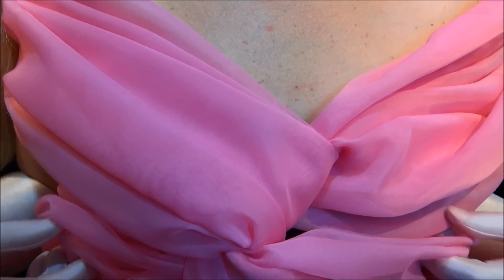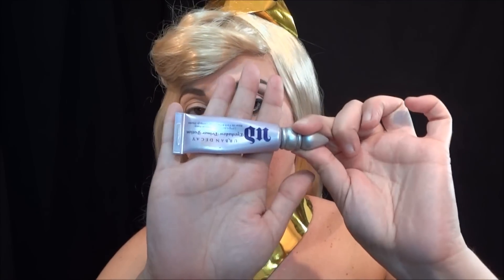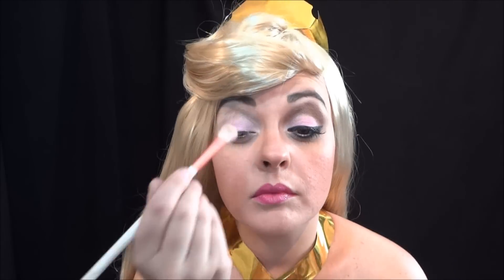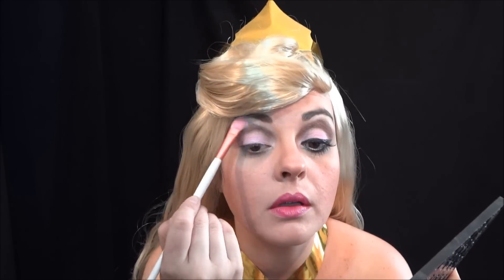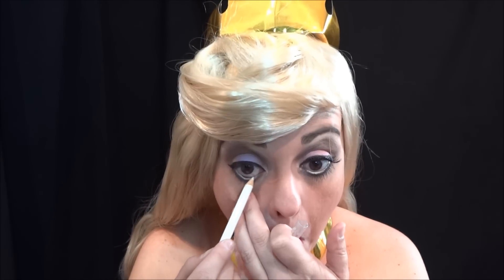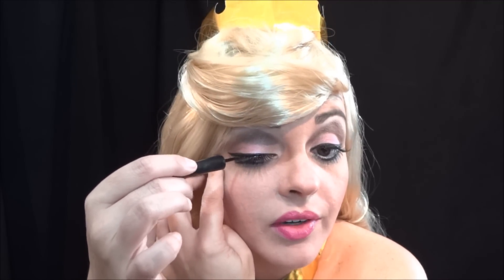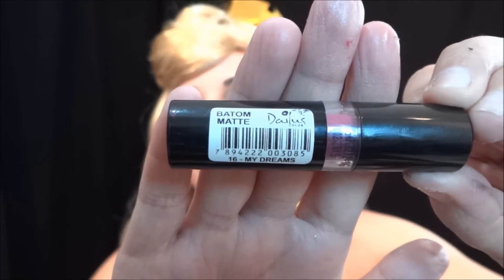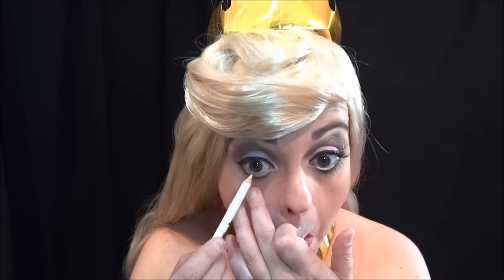MAQUIAGEM DA PRINCESA A BELA ADORMECIDA (AURORA) DISNEY - MAQUIAGEM ARTÍSTICA